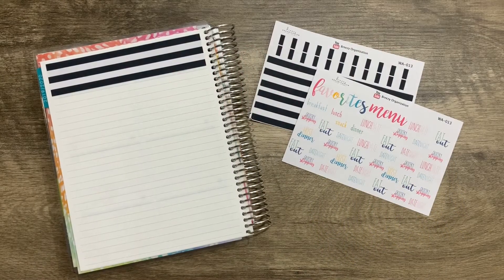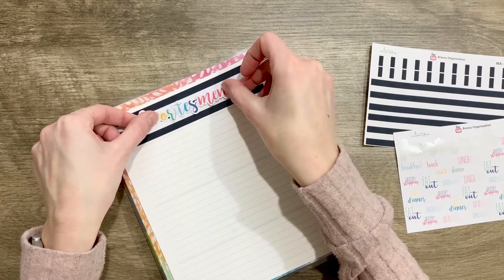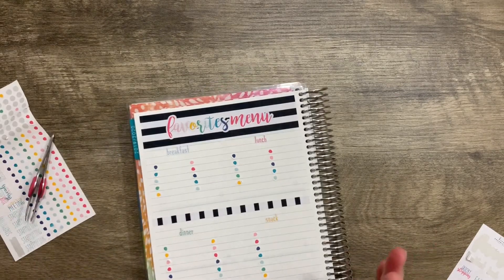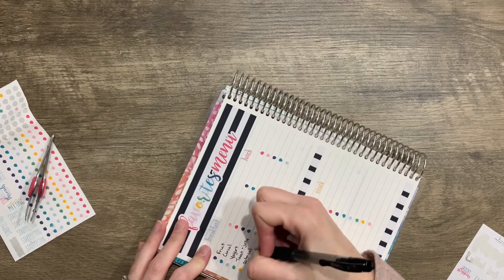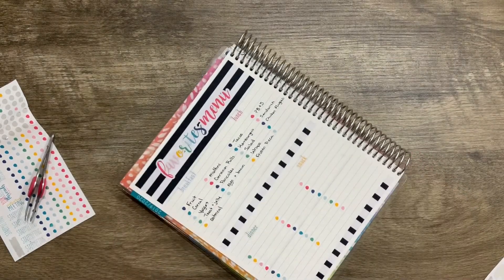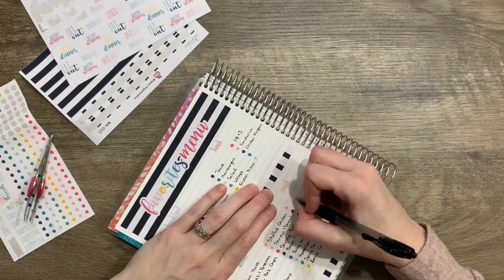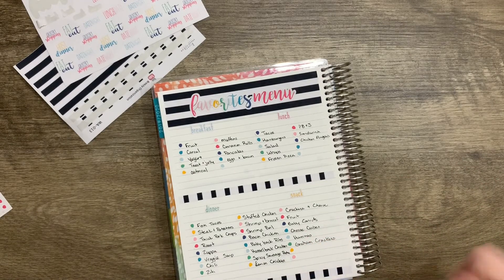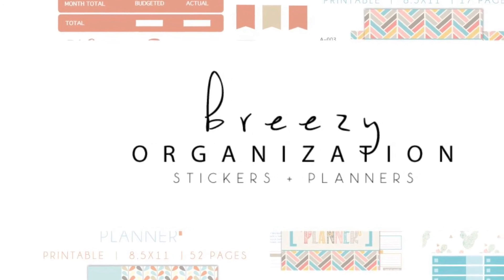Favorite Menu Planner Hack | 2020 Menu Planning | Erin Condren Monthly Planner | Breezy Organization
Absolutely the easiest way to menu plan in a hurry, save time and money and have fun while you're doing it! Look below for our sticker shop and links to these exact stickers.

MENU STICKERS: